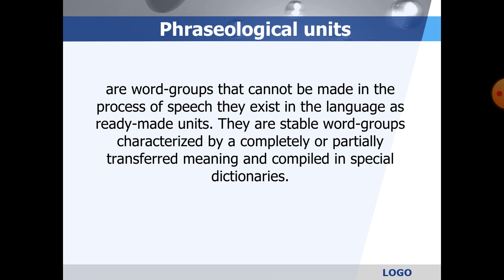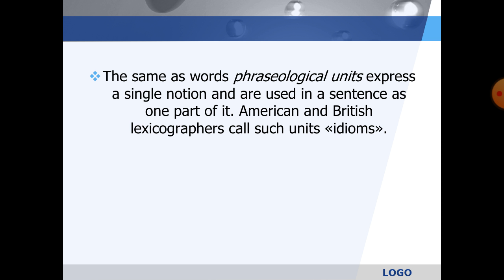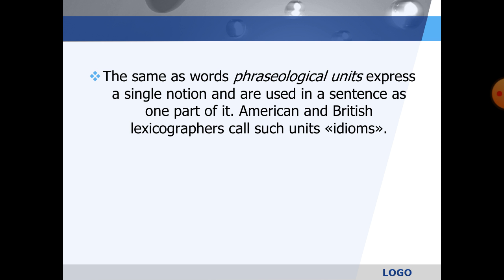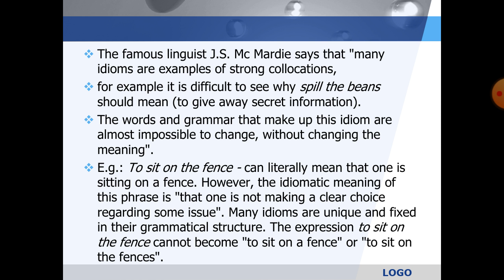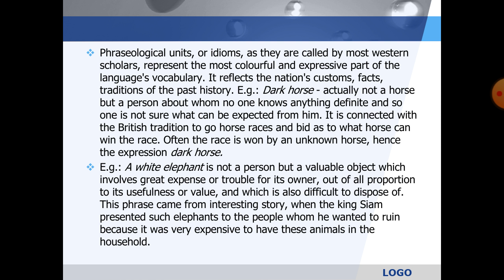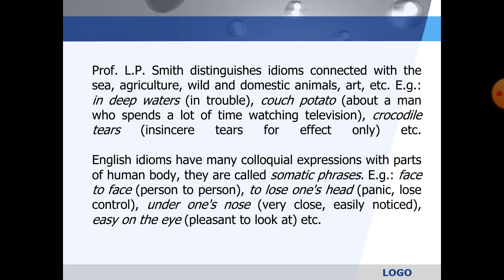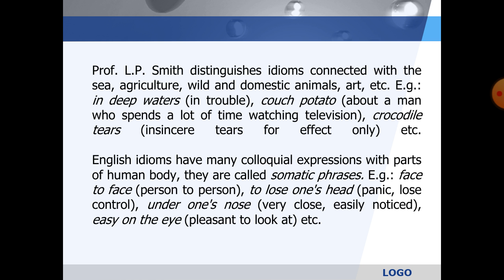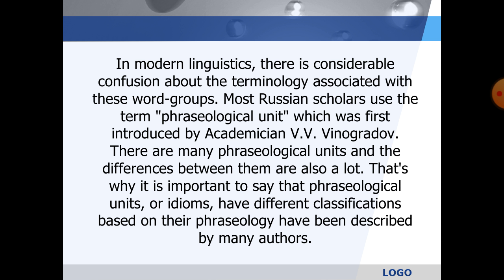Дəріс 13. Тіл теориясының тарихы жəне лексикология. Акчамбаева Ш.Т.